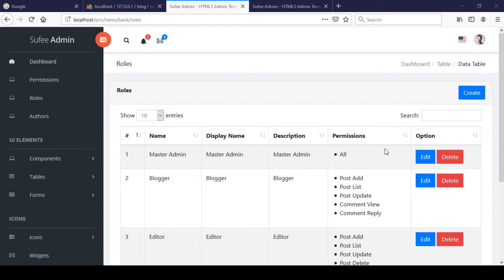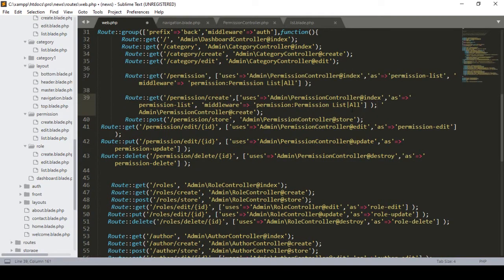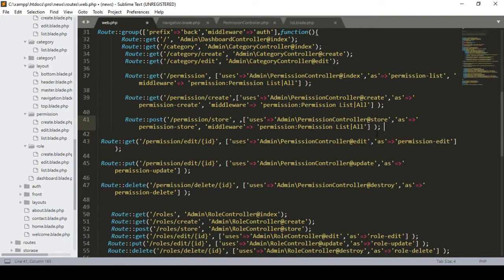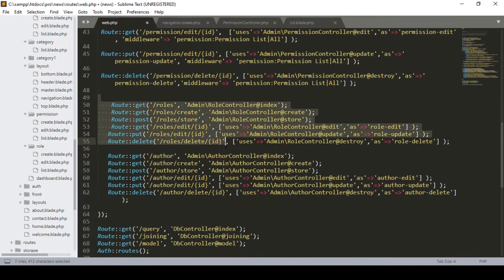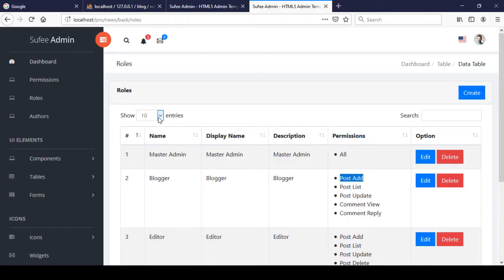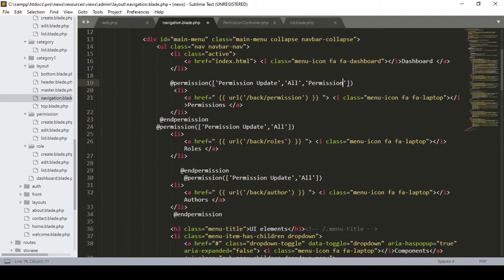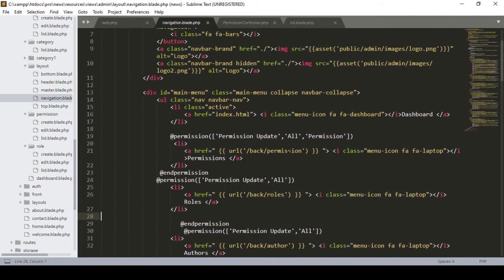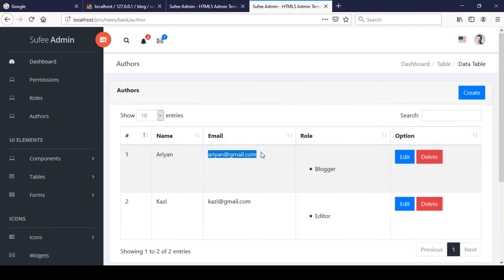Laravel Tutorials From Scratch [Part 57] - Admin and Author Role and Permission Implementation 02.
In this video, I will Talk about Implementation of Admin and Author Role and Permission in Laravel News Project . Laravel is the most popular open-source PHP framework and uses the MVC (Model View Controller) design pattern. We will be covering all of the fundamentals of Laravel 5.8 in this series including...

Routing
Controllers
Models & DB Migrations
Blade Templates/Views
Authentication & Access Control
CRUD Functionality
File Uploading
Roles
Permissions
Laravel Pagination
News Portal
Much More...